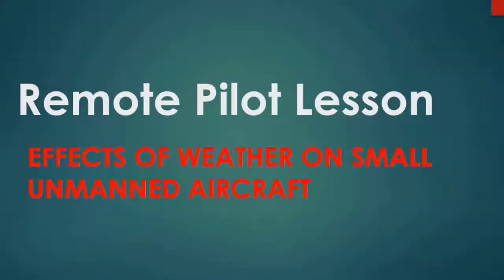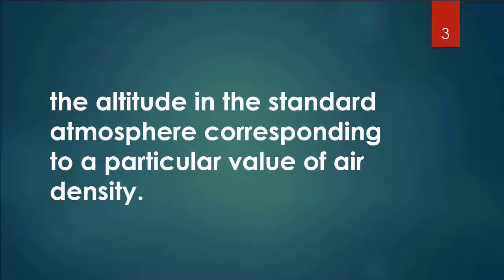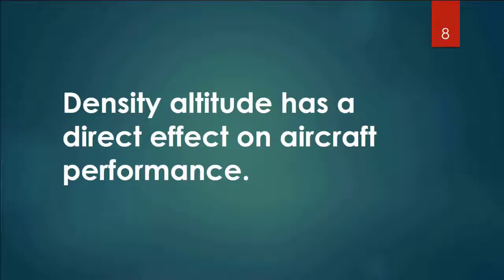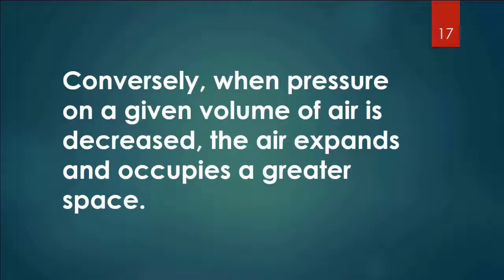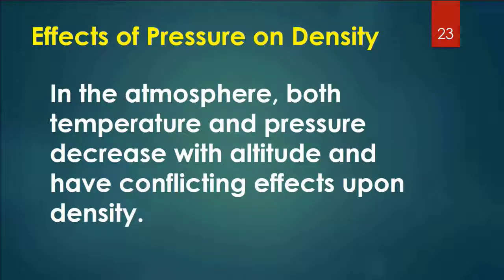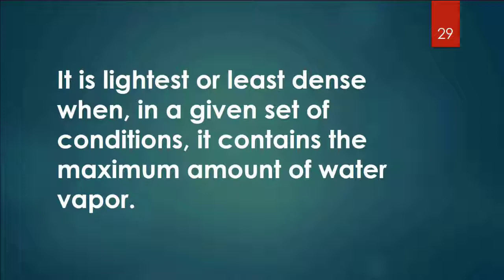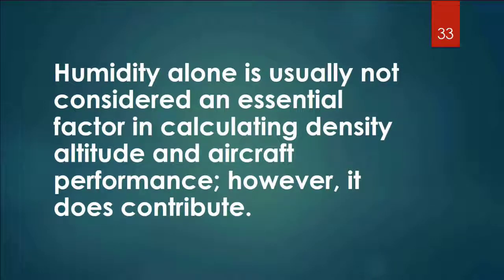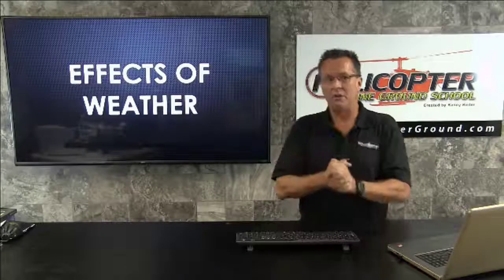Effects of density altitude on sUAS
Brand New Remote Pilot Online Course! Learn everything you need to become a Certified Drone Operator and prepare for the Remote Pilot 107 Test. today and lets get you licensed!

We hit #1 Best Seller on Amazon with our book called "Remote Pilot 107 Online" We are celebrating and giving it away for free in PDF download form. Get your copy here:

Effects of Weather on Small Unmanned Aircraft Systems

I’m going to go through the information that comes from the FAA’s, Remote Pilot - Small Unmanned Aircraft Systems Study Guide. Basically, as the temperature goes up the performance of your aircraft decreases. As the humidity goes up, the performance of your aircraft decreases. As you go up in altitude, the performance of your aircraft decreases.

Density Altitude

The more appropriate term for correlating aerodynamic performance in the non-standard atmosphere is density altitude – the altitude in the standard atmosphere corresponding to a particular value of air density. As the density of the air increases (lower density altitude), aircraft performance increases. Conversely, as air density decreases (higher density altitude), aircraft performance decreases. A decrease in air density means a high-density altitude and an increase in air density means a lower density altitude. Density altitude has a direct effect on aircraft performance. Air density is affected by changes in altitude, temperature, and humidity. High-density altitude refers to thin air, while low-density altitude refers to dense air. The conditions that result in a high-density altitude are high elevations, low atmospheric pressures, high temperatures, high humidity, or some combination of these factors together. Lower elevations, high atmospheric pressure, low temperatures, and low humidity are more indicative or low-density altitude.

Effects of Pressure on Density

Since air is a gas, it can be compressed or expanded. When air is compressed, a greater amount of air can occupy a given volume. Conversely, when pressure on a given volume of air is decreased, the air expands and occupies a greater space. That is the original column of air at a lower pressure contains a smaller mass of air. In other words, the density is decreased. In fact, density is directly proportional to pressure. If the pressure is doubled, the density is doubled and if the pressure is lowered, so is the density. This statement is true only at a constant temperature.

Effects of Temperature on Density

Increasing the temperature of a substance decreases its density. Conversely, decreasing the temperature increases the density. Thus, the density of air varies inversely with temperature. This statement is true only at a constant pressure.

In the atmosphere, both temperature and pressure decrease with altitude and have conflicting effects upon density. However, the fairly rapid drop in pressure as altitude is increased usually has the dominant effect. Hence, pilots can expect the density altitude to decrease with altitude.

Effects of Humidity (Moisture) on Density

The preceding paragraphs are based on the presupposition of perfectly dry air. In reality, it is never completely dry. The small amount of water vapor suspended in the atmosphere may be negligible under certain conditions but in other conditions, humidity may become an important factor in the performance of an aircraft. Water vapor is lighter than air;  consequently, moist air is lighter than dry air. Therefore, as the water content of the air increases, the air becomes less dense, increasing density altitude and decreasing performance. It is the lightest or least dense when in a given set of conditions it contains the maximum amount of water vapor. Humidity, also called relative humidity, refers to the amount of water vapor contained in the atmosphere and is expressed as a percentage of the maximum amount of water vapor the air can hold. This amount varies with the temperature – warm air can hold more water vapor, while colder air can hold less. Perfectly dry air that contains no water vapor has a relative humidity of zero percent. While saturated air that cannot hold any more vapor has a relative humidity of 100 percent. Humidity alone is usually not considered an essential factor in calculating density altitude and aircraft performance, however, it does contribute.

Sounds like a lot when you get reading through it and it seems like some things are contradicting each other. Go through it again a time or two if you need to. But the bottom line is, in your small unmanned aircraft, as the temperature goes up, performance is not going to be as good and, as your altitude goes up, the performance is not going to be as good. As the air becomes moister, your performance is going to go down. So, when you have those three things, performance is going to be bad. If you put them all together, it’s going to get even worse.